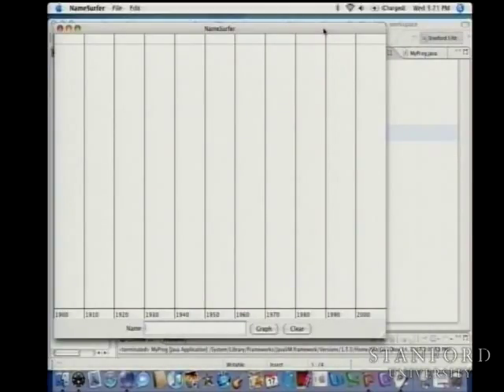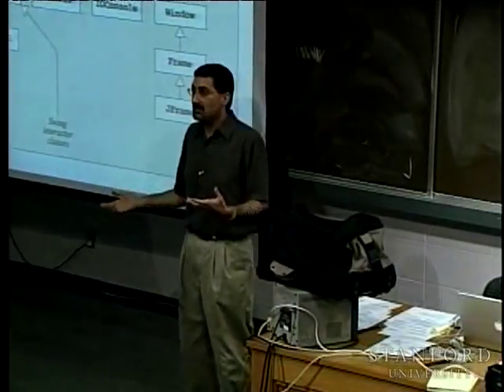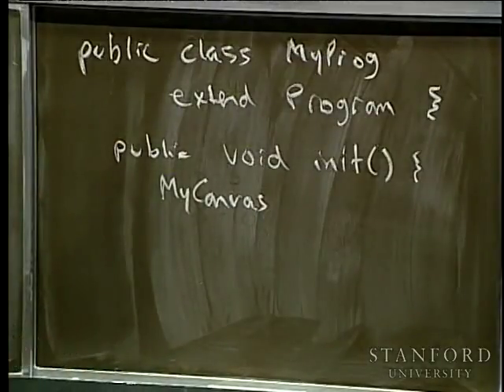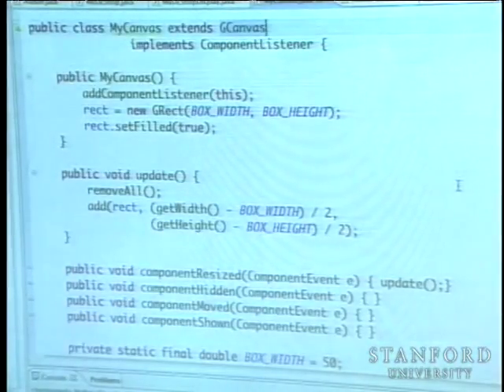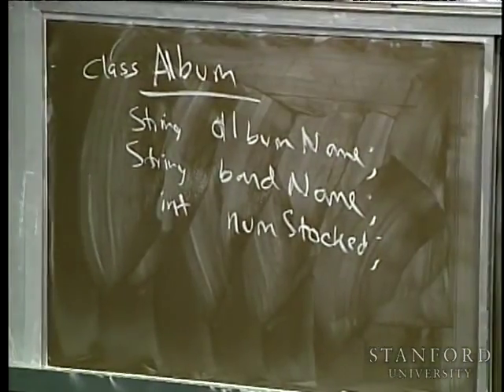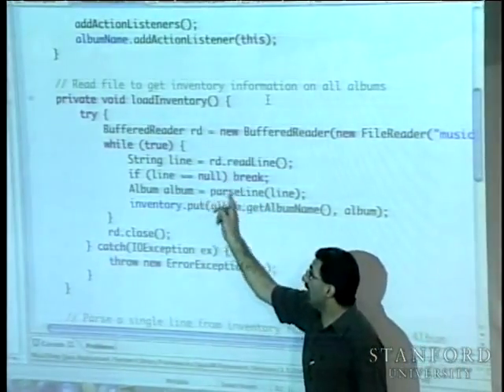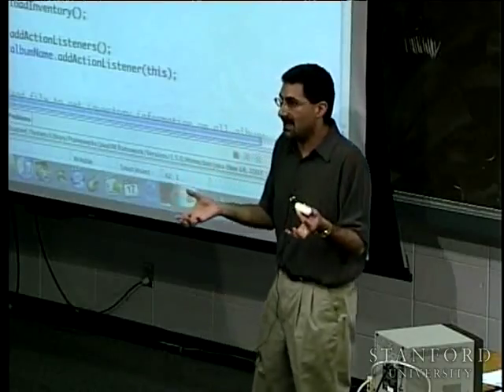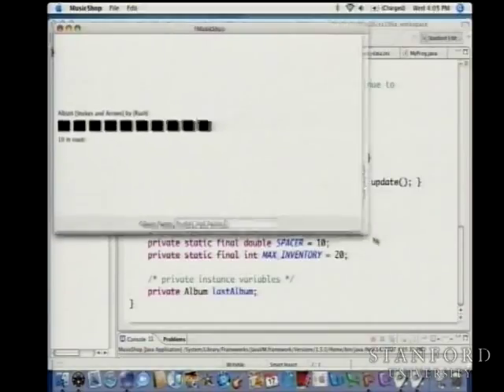Lecture 22 Programming Methodology Stanford